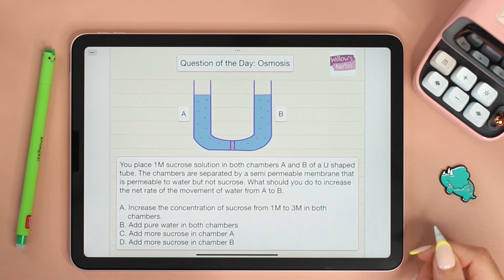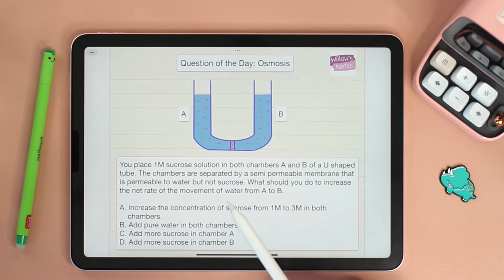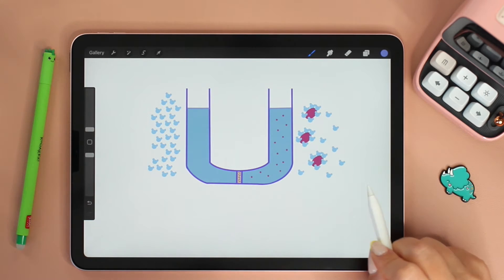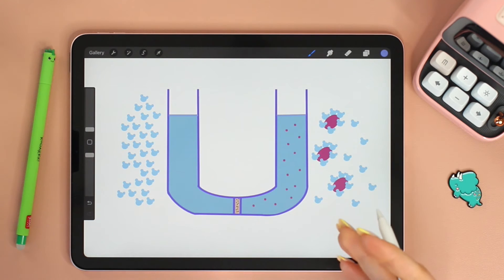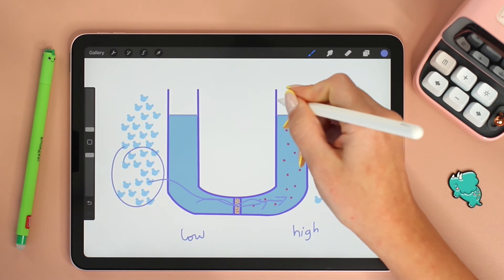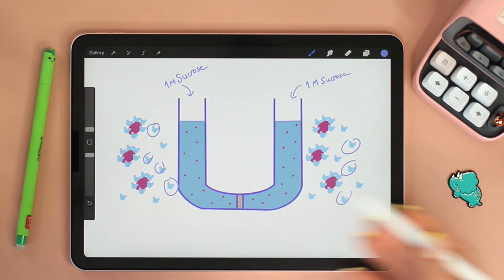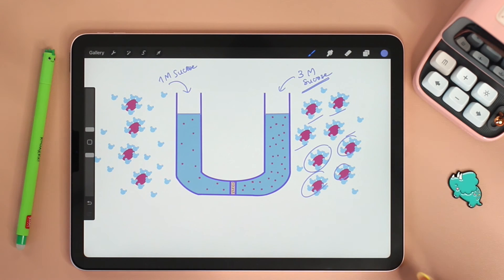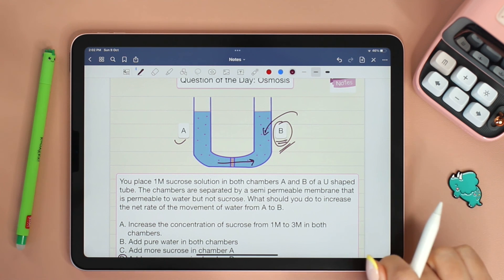Question of the Day - Osmosis - AP and DP Biology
In today's question, we have a U-shaped tube, with a semi permeable membrane separating the chambers. How do water molecules move if one chamber is more concentrated with sucrose than the other? What could you do to affect that movement?

Don't hesitate to ask questions, or even video suggestions in the comments section.

xoxo